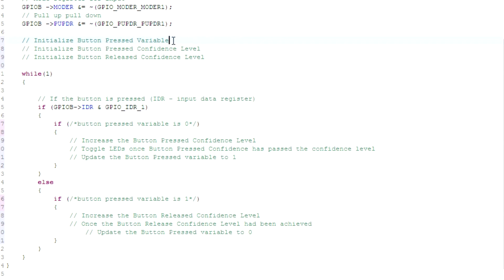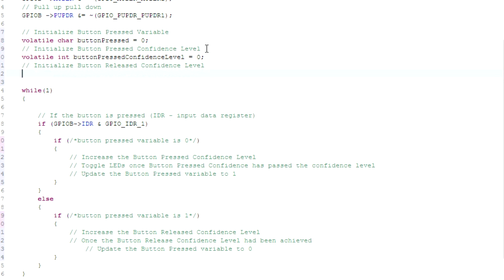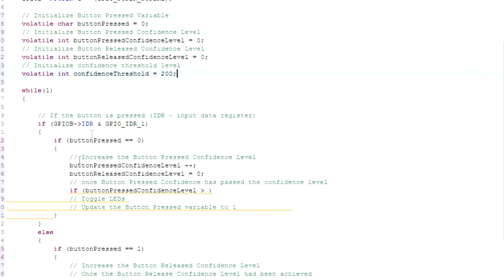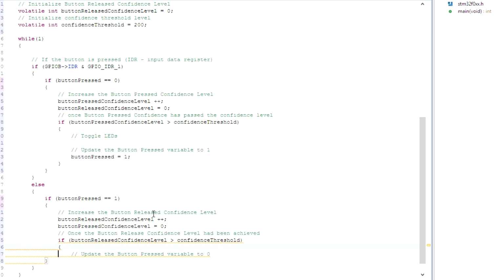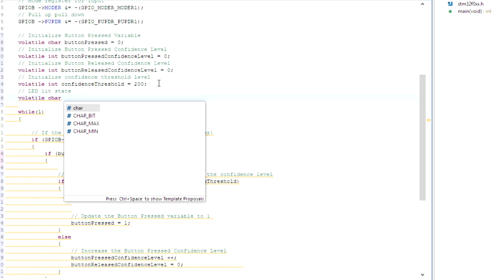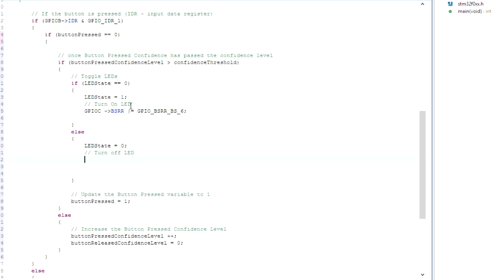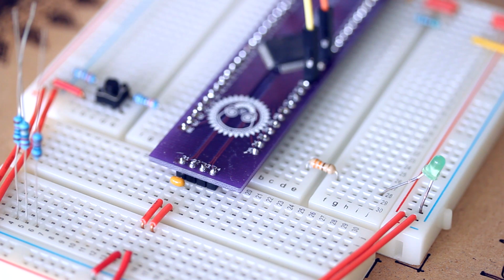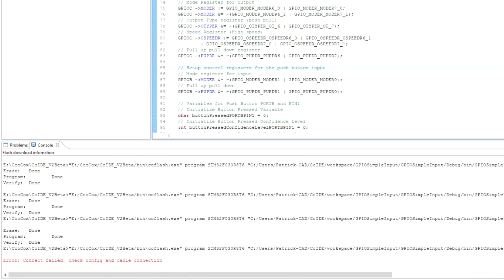13. How to create a GPIO Push Button Input for ARM Microcontrollers - Software Debouncing Part 2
I use the STM32CubeIDE in the book!

Time to convert that pseudo-code into real code.  In this video, you will see the code that I implemented to remove the bouncing caused by push buttons.  The code will be written in the ARM Microcontroller STM32.  Specifically the STM32F030.  I will also show the program and circuit in action and testing to see how successful the program is.

Equipment that I use to make videos:
3D Mouse to rotate/zoom/move the object (Must have for CAD!!!)